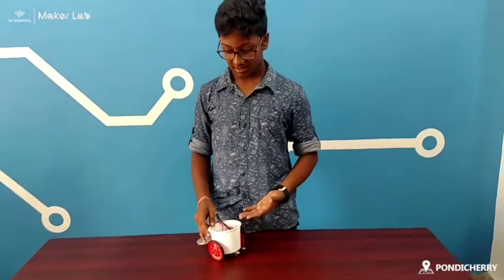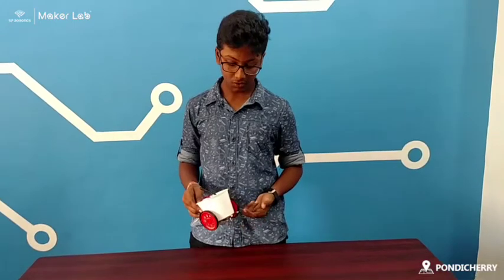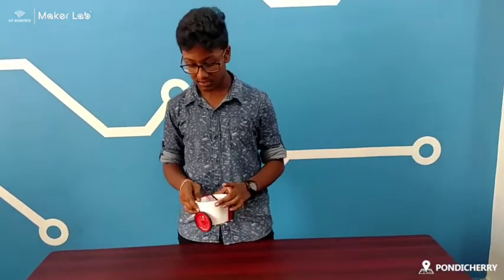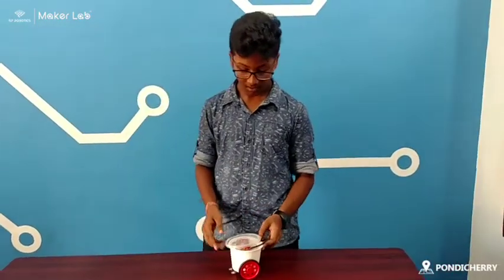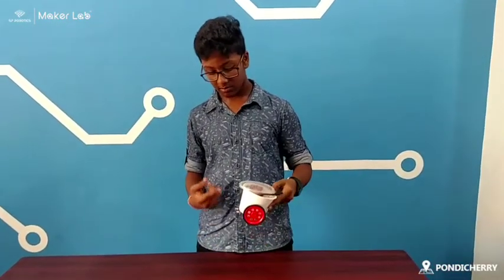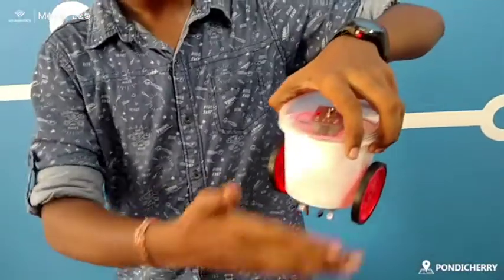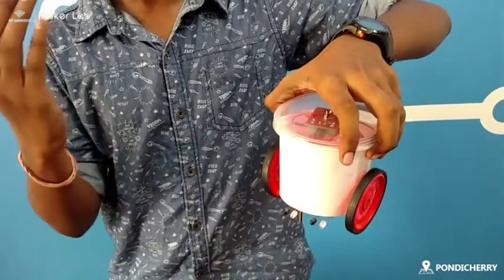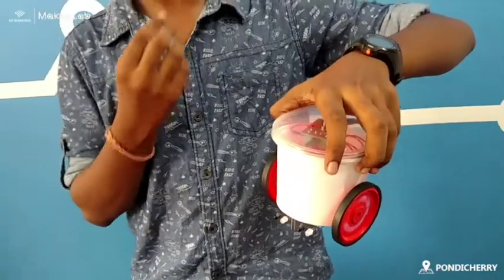Obstacle avoider by Krishnakaanth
Foundation level project#
Now!!

1. What are the Courses Offered??

2. What is special at SP Robotics Maker Lab Puducherry??